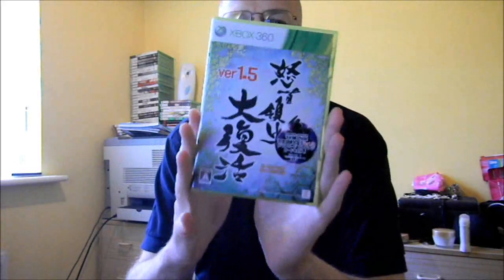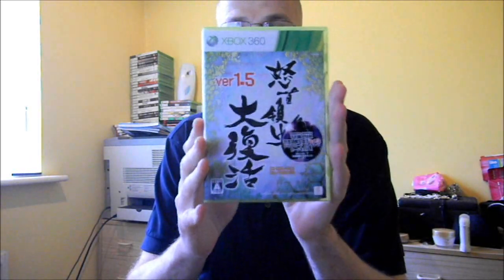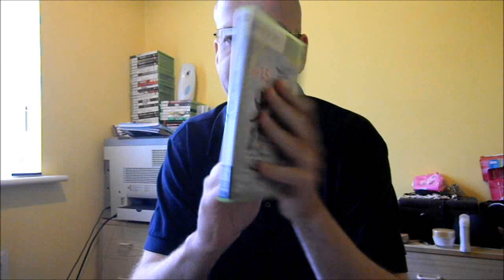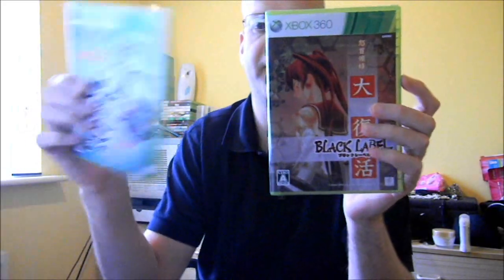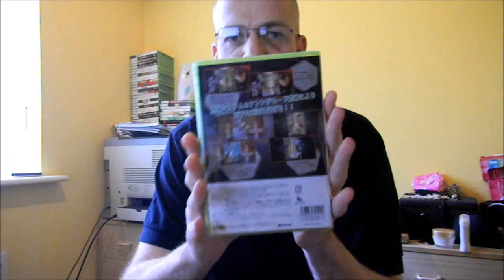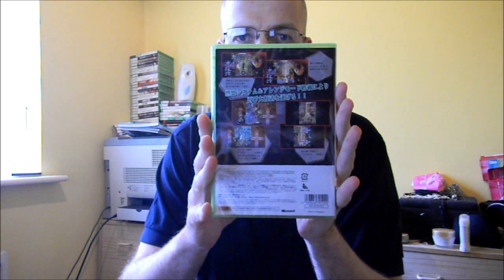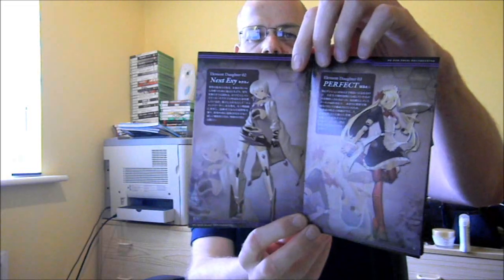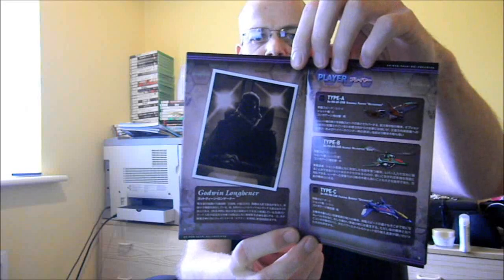Unpacking - DDP DFK Black Label XBOX 360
Hot of the press and through my front door. the latest version of DoDonPachi from the arcade, Dai Fukkatsu Black Label Retail Edition for the Jap XBOX 360.

This game sports the "Ketsupachi" / "Ketsuipachi" mode.